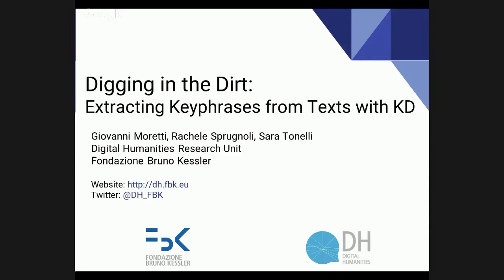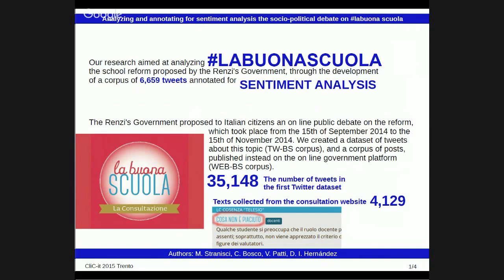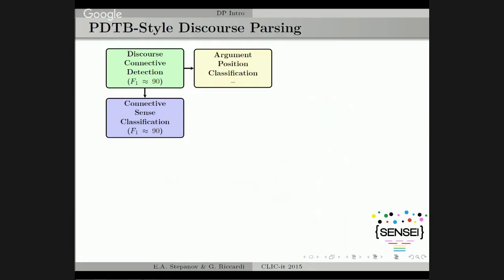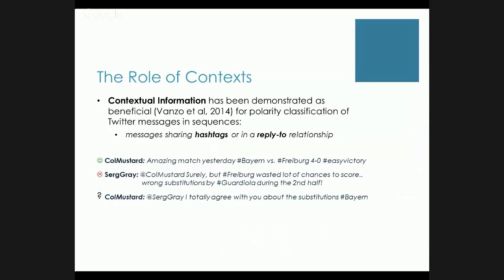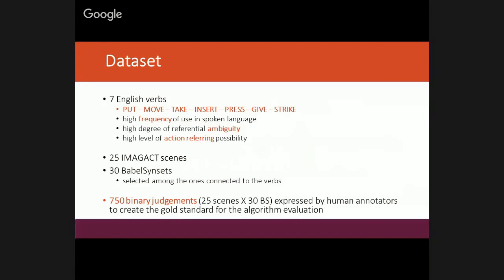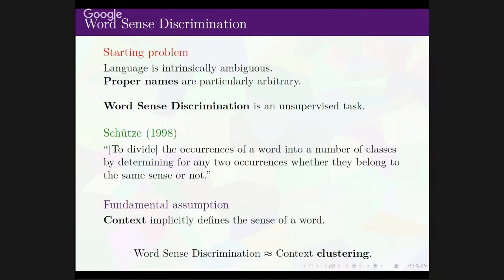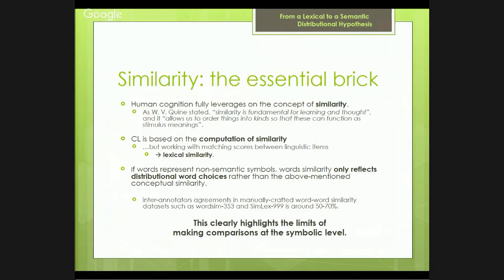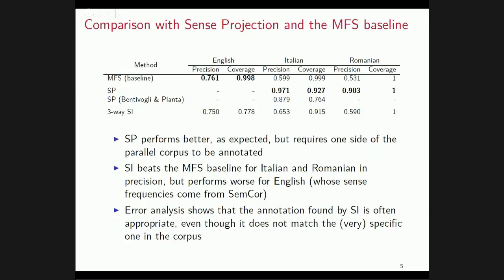CLiC-it 2015 - Day 1, afternoon streaming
DUE TO TECHNICAL ISSUES, NO AUDIO IS AVAILABLE UNTIL MINUTE 32:57
Anna Feltracco - Annotating opposition among verb senses: a crowdsourcing experiment: 0:05
Fabio Celli - Facebook and the Real World: Correlations between Online and Offline Conversations: 14:16
Panel - Scienza del linguaggio in Italia: 28:12
Rachele Sprugnoli - Digging in the Dirt: Extracting Keyphrases from Texts with KD: 33:16
Marco Stranisci - Analyzing and annotating for sentiment analysis the socio-political debate on "La Buona Scuola": 37:08
Evgeny Stepanov - Sentiment Polarity Classification with Low-level Discourse-based Features: 42:00
Tobias Horsmann - Effectiveness of Domain Adaptation Approaches for Social Media PoS Tagging: 44:52
Danilo Croce - A Graph-based Model of Contextual Information in Sentiment Analysis over Twitter: 48:28
Lorenzo Gregori - Linking dei contenuti multimediali tra ontologie multilingui: i verbi di azione tra IMAGACT e BabelNet: 52:26
Irene Russo - Learning Grasping Possibilities for Artifacts: Dimensions, Weights and Distributional Semantics: 55:24
Flavio Massimiliano Cecchini - Word Sense Discrimination: A Gangplank Algorithm: 58:40
Luigi Di Caro - From a Lexical to a Semantic Distributional Hypothesis: 1:01:29
Giulia Bonansinga - Exploring Cross-Lingual Sense Mapping in a Multilingual Parallel Corpus: 1:06:06